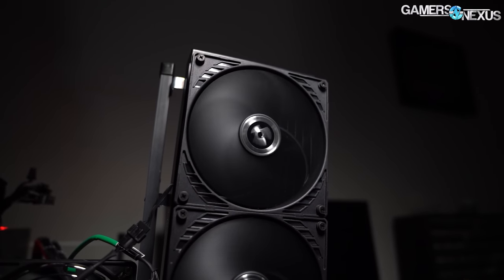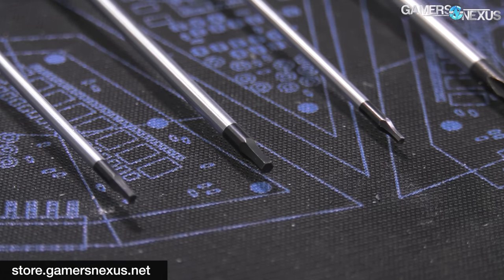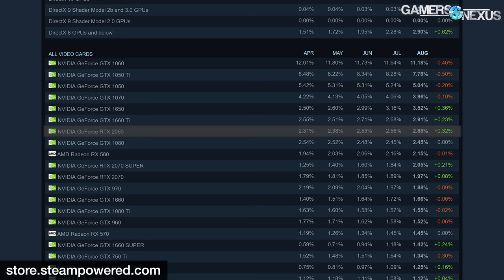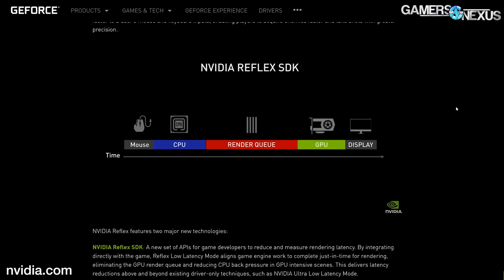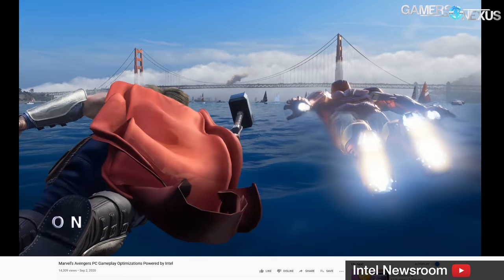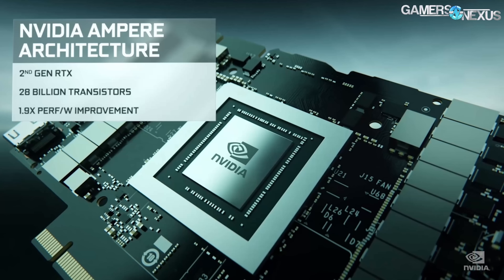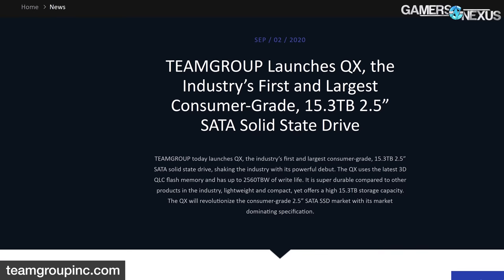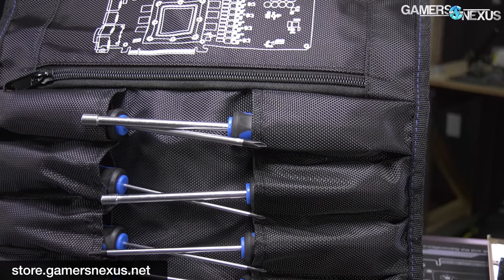HW News - Steam: No One Uses AMD or RTX 20 GPUs, NVIDIA Gaining Power, 15.3TB SSDs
Hardware news this week talks AMD vs. NVIDIA GPU marketshare on Steam (and how low AMD RX & NVIDIA RTX 20 are), 15TB SSDs, NVIDIA's push for latency, recaps of major news, and more.

Grab a GN Toolkit on the store (very low inventory left at this point -- if it says "add to cart," it's shipping this week; if it says "back-order," check the estimated dates on the storage page to know when it will arrive)

This past week was slammed with announcements, so we're doing two short versions and recaps of the major events (NVIDIA RTX 3080, 3090, and 3070 and Intel Tiger Lake). We've also got some minor news items we didn't cover initially, like HDMI 2.1 and 8K changes, NVIDIA Reflex, acquisitions, and Intel optimizations for Marvel Avengers. The RTX 3080, 3090, and 3070 specs were the big reveal, along with prices, but we've covered that in-depth separately; that said, it's worth recapping it quickly.

TIMESTAMPS

00:00 - Recapping the Week
01:03 - GN Toolkit Updates & Restock (While it Lasts)
05:14 - AMD & RTX Used in Few Machines
09:56 - NVIDIA Reflex & Supporting Displays
14:04 - HDMI Single-Cable 8K Support
15:18 - Intel Optimizations for Marvel Avengers Game
17:18 - Mellanox & Cumulus Eaten by NVIDIA
18:59 - RTX 3000 Footnotes Quick Recap
21:54 - Intel Tiger Lake Footnotes Recap
24:44 - TeamGroup Launches 15TB SSD
25:54 - RTX 3000 Series Q&A

Host, Additional Reporting: Steve Burke
Editorial: Eric Hamilton
Video: Keegan Gallick